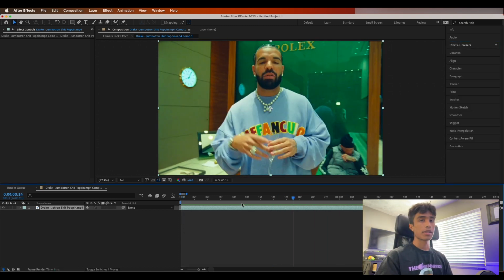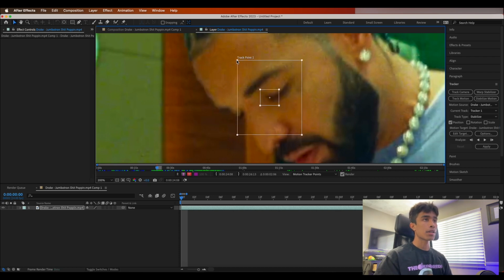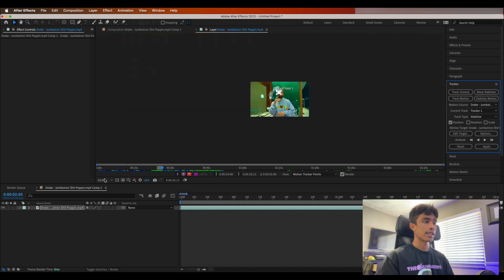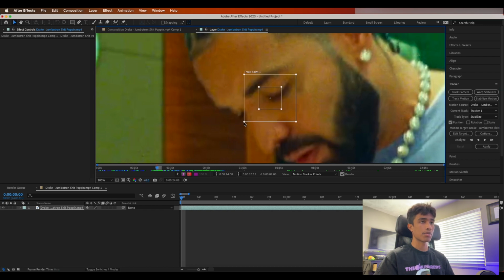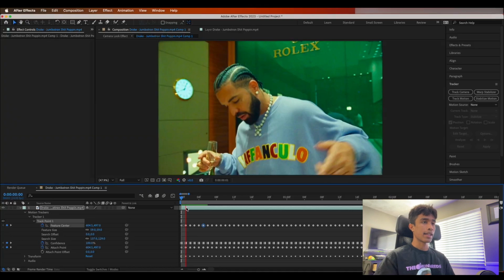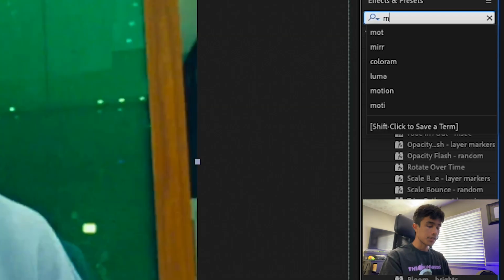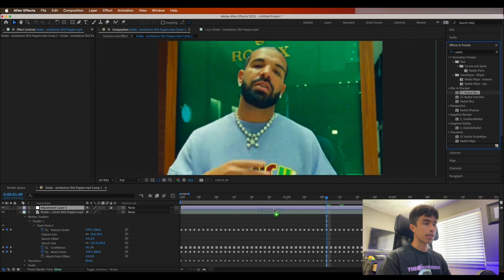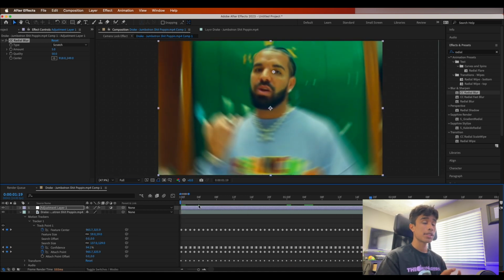Easy Camera Lock Music Video Effect in After Effects (NO PLUGINS)